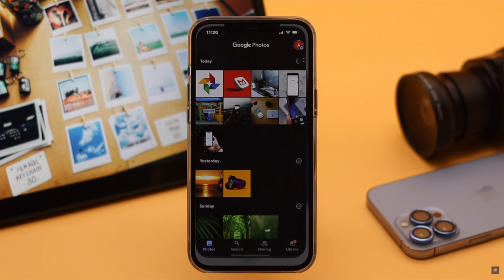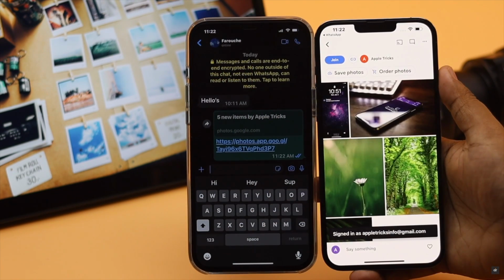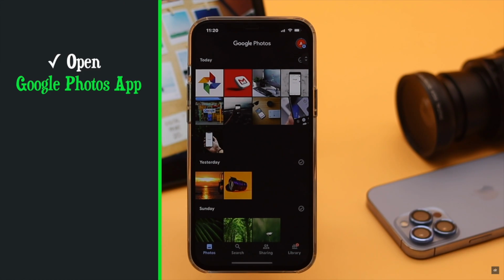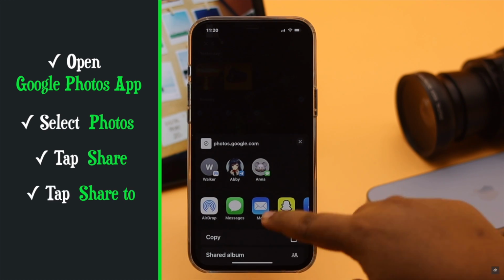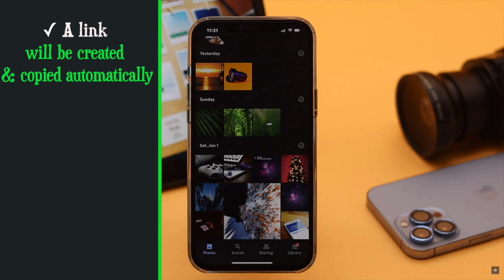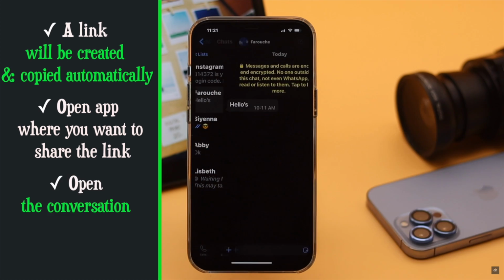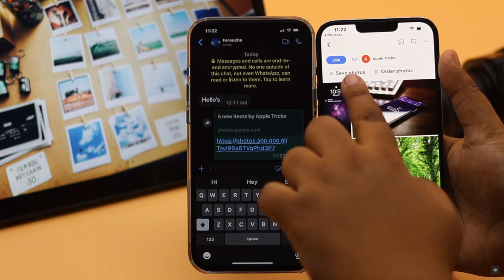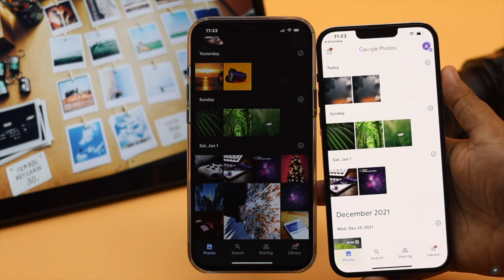Share Google Photos Link with Others (2022)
Want to share Photos from Google photos by creating a link? In this video we will show you the step by step process ShareLink on GooglePhotos.

This process will work for both iPhone and Android.